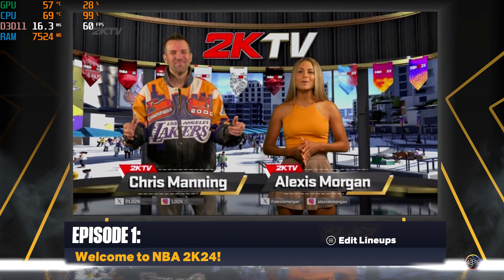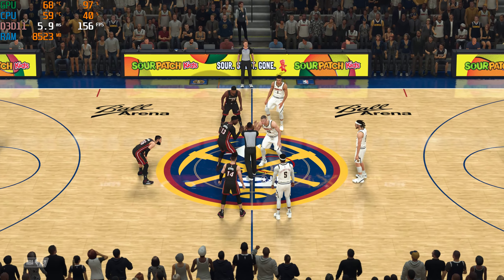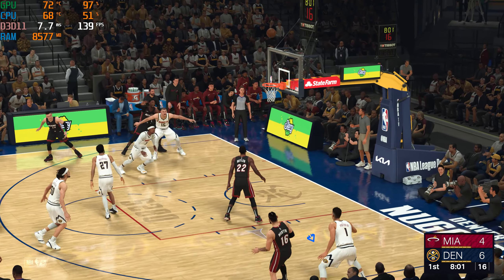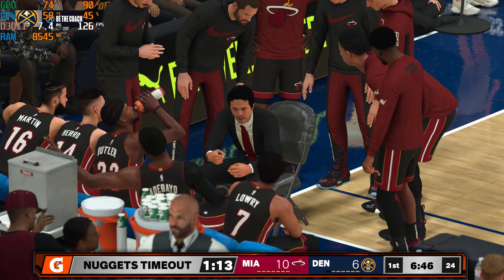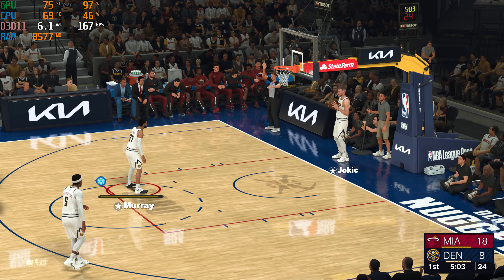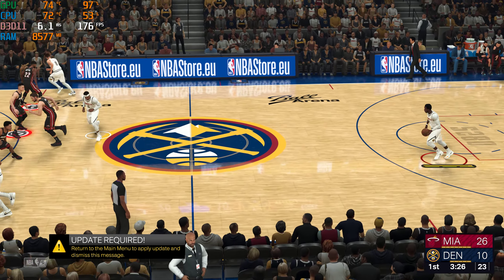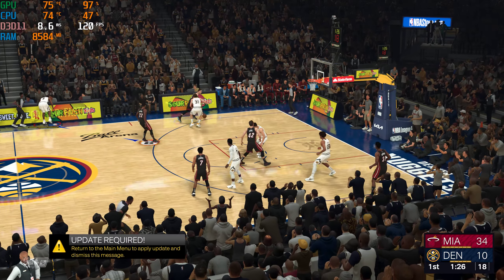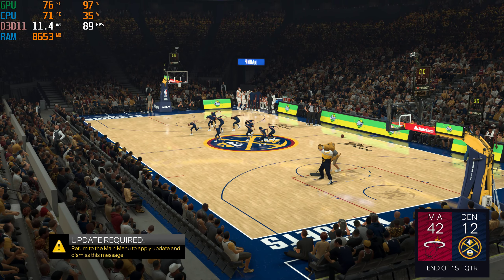NBA 2K24 - RTX 3070 / I7 8700K / 2560X1440P